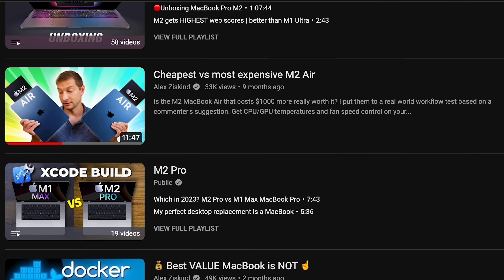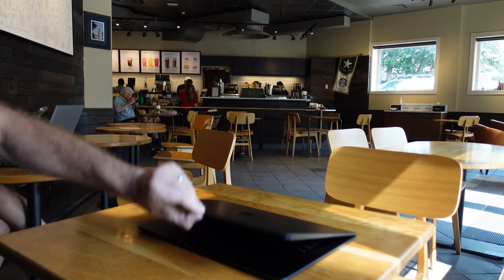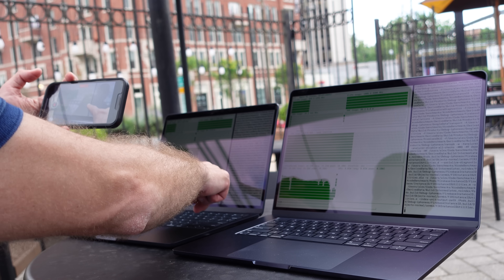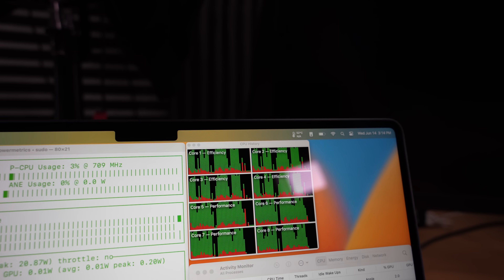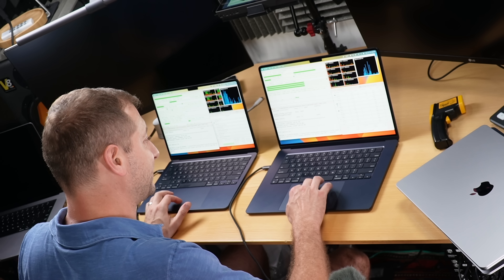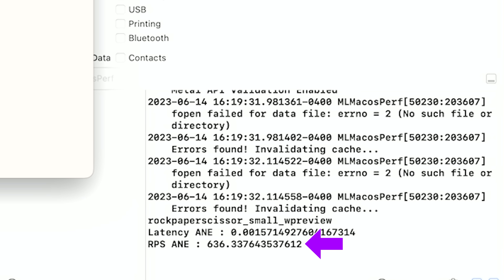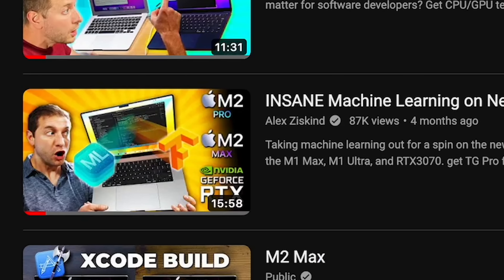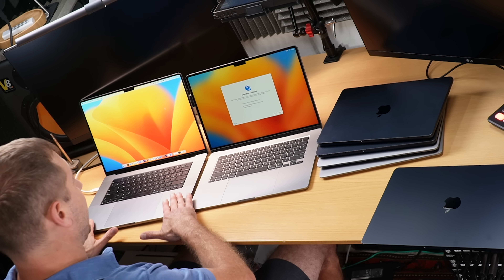15" MacBook Air | developer's dream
The first ever 15" MacBook Air is out, and I had to see for myself if this is the machine for developers to get.